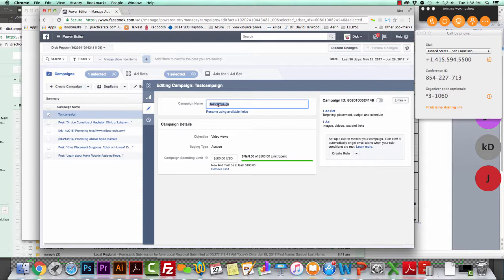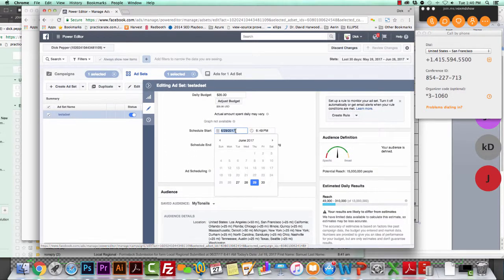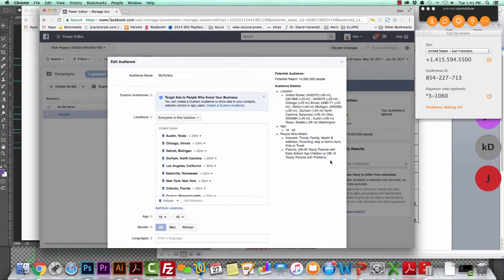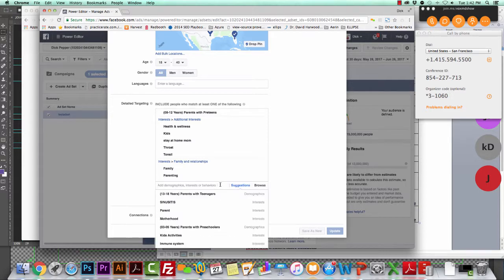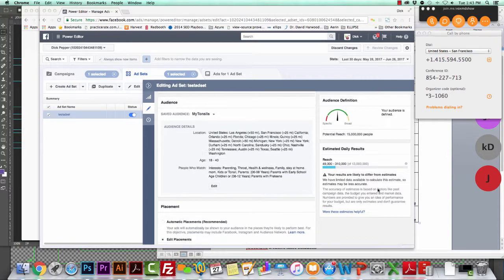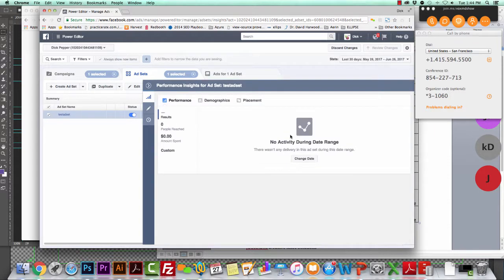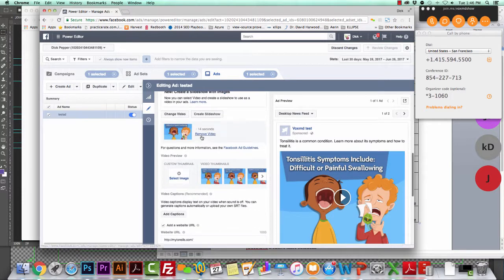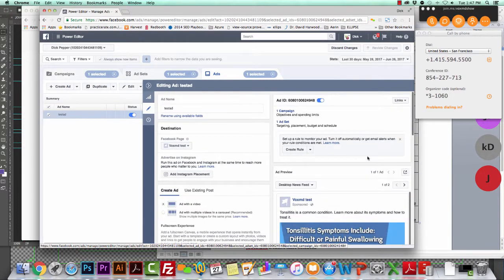Facebook Dark Post